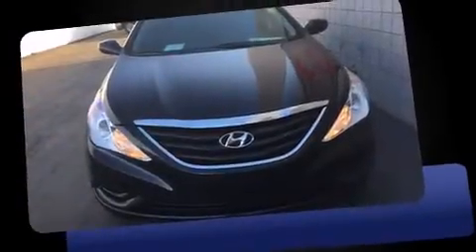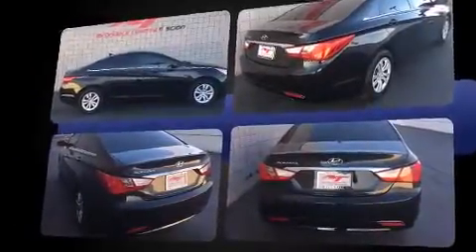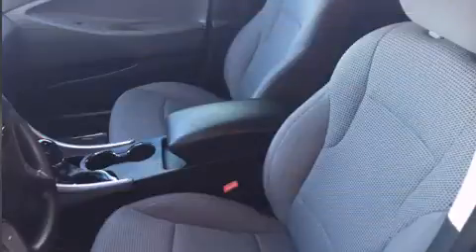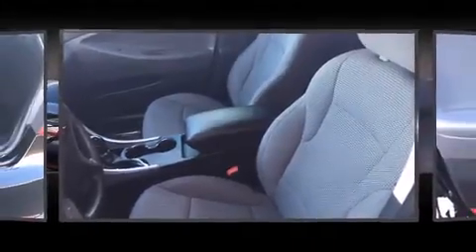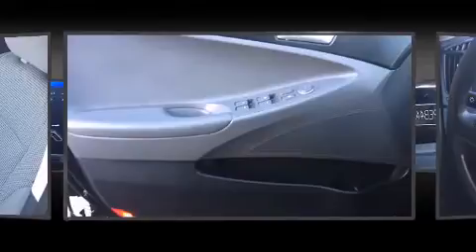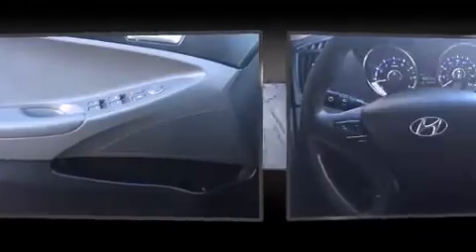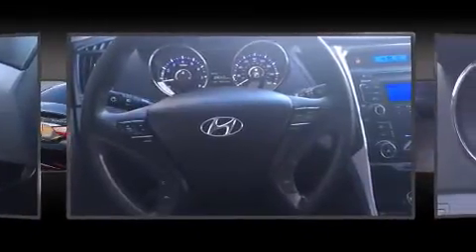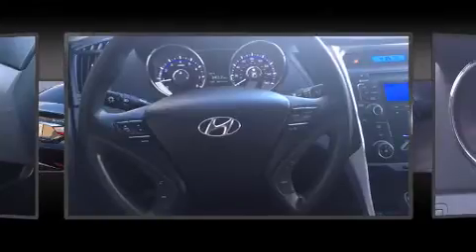2011 Hyundai Sonata GLS in Avondale, AZ 85323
Climb inside the 2011 Hyundai Sonata. This 4 door, 5 passenger sedan just recently passed the 50,000 mile mark! Smooth gearshifts are achieved thanks to the efficient 4 cylinder engine, and for added security, dynamic Stability Control supplements the drivetrain. Both high fuel economy and flexible performance are assured by the 6 speed automatic transmission. All of the premium features expected of a Hyundai are offered, including: delay-off headlights, variably intermittent wipers, an outside temperature display, tilt steering wheel, heated door mirrors, remote keyless entry, and a split folding rear seat. Hyundai also prioritized safety and security by including: head curtain airbags, front SIDE impact airbags, traction control, brake assist, anti-whiplash front head restraints, ignition disabling, and 4 wheel disc brakes with ABS. This car was designed with safety in mind, allowing you to drive with even greater assurance. Our knowledgeable sales staff is available to answer any questions that you might have. They'll work with you to find the right vehicle at a price you can afford. Stop by our dealership or give us a call for more information.